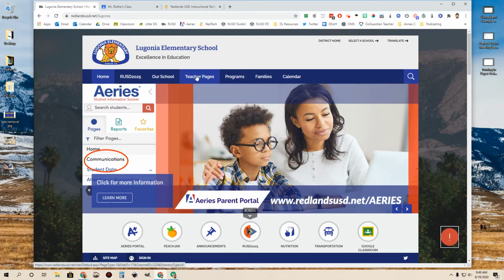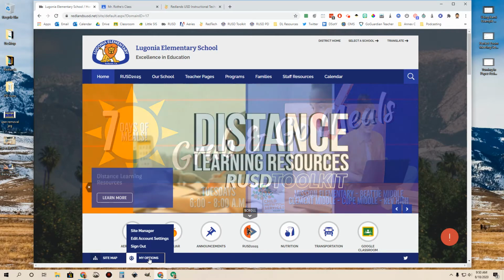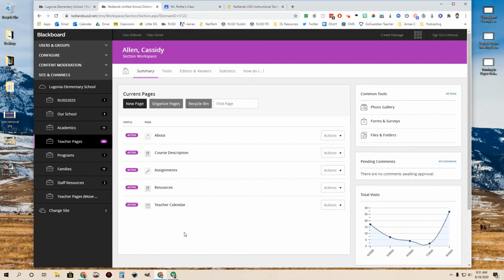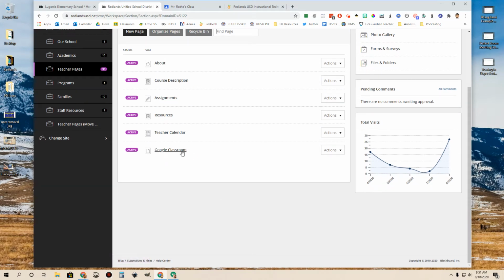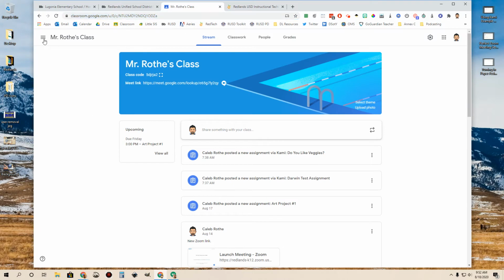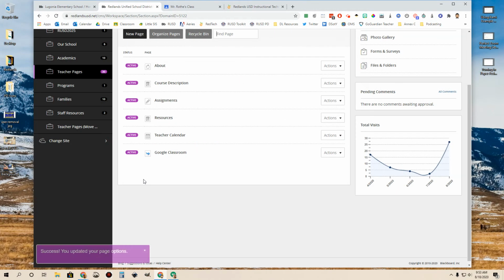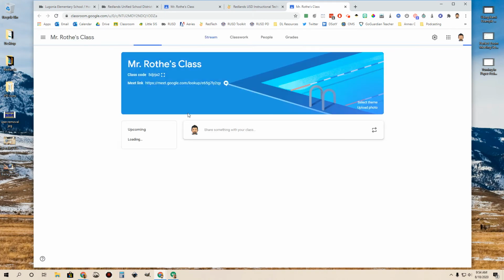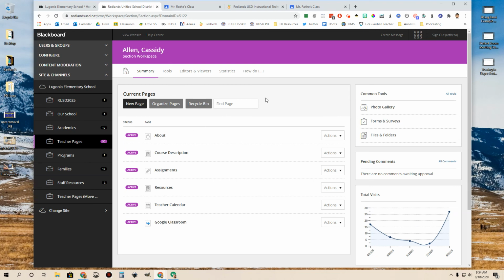Linking to an External Website in Schoolwires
A tutorial video to show teachers how they can link to an external website from their Teacher Page in Schoolwires.